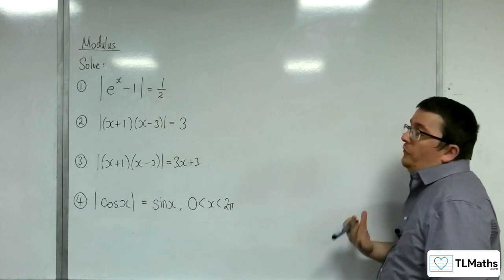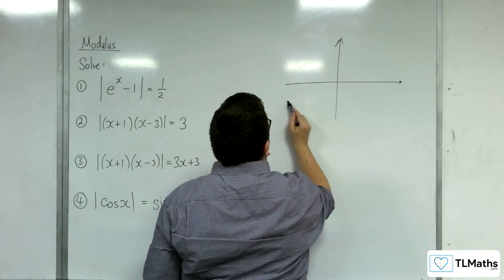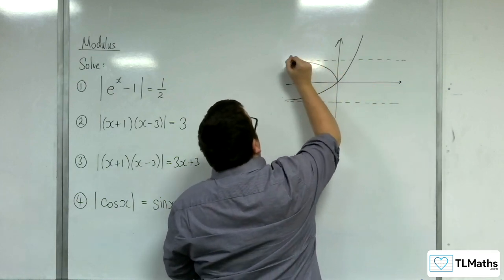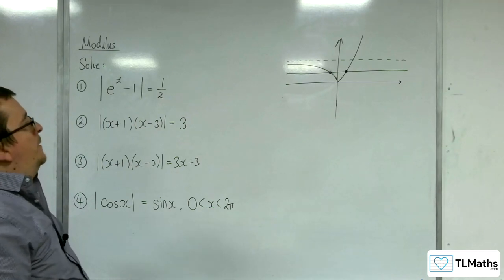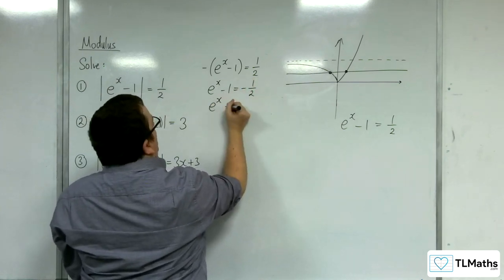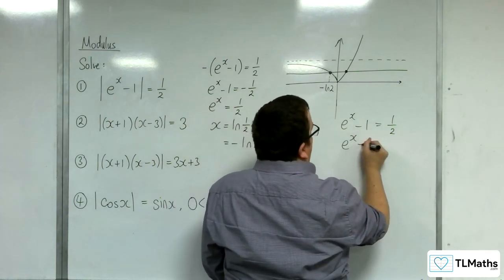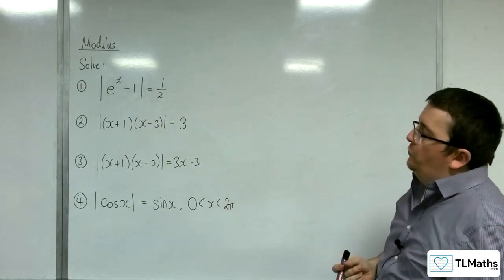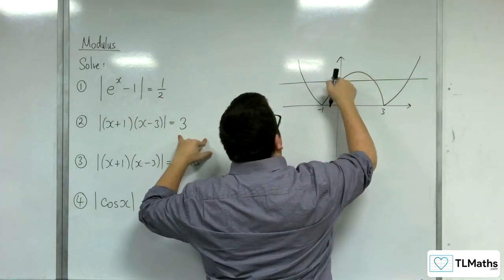AQA A-Level Further Maths D10-04 Modulus: More Examples of Solving Equations